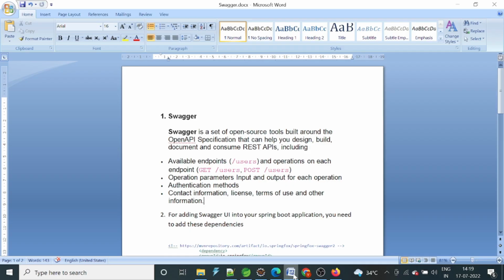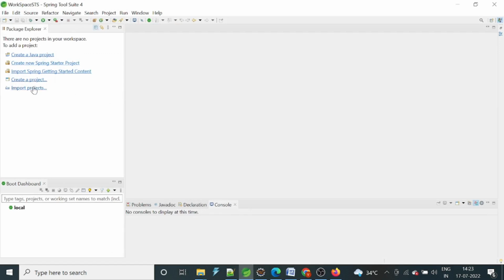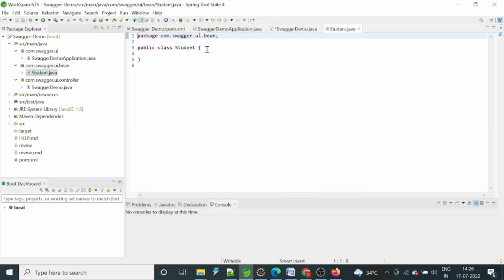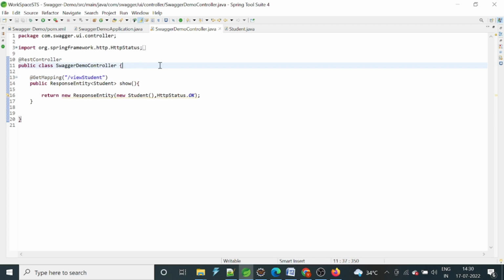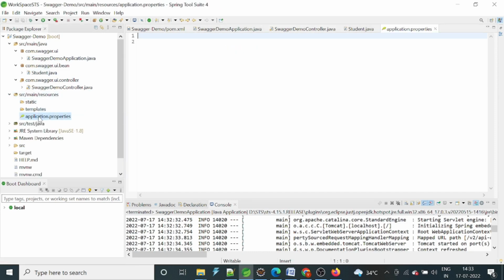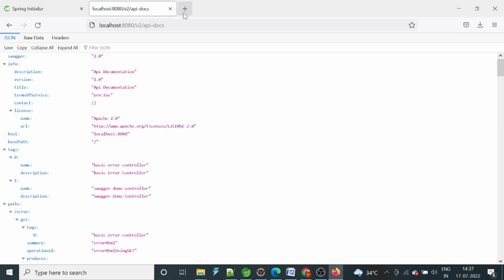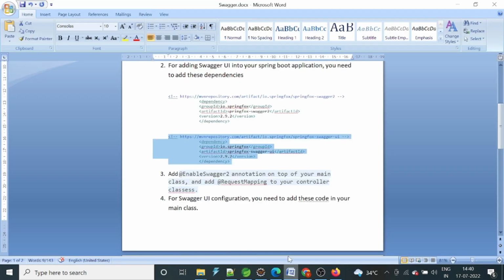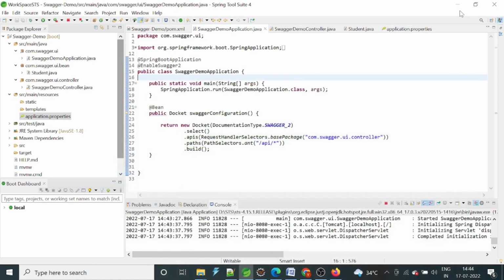Add Swagger-UI into Spring boot project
This video gives a complete description of how to add Swagger UI in to spring boot application.